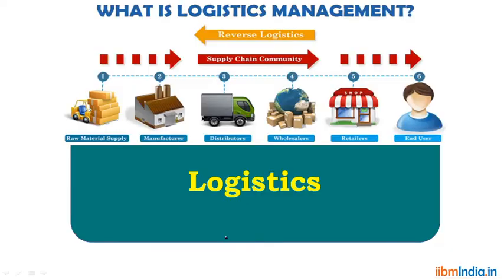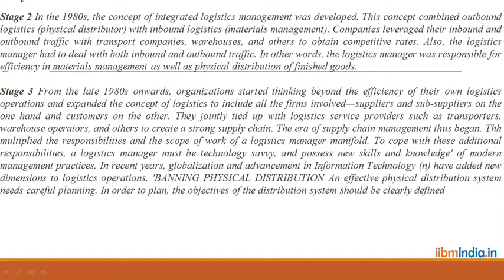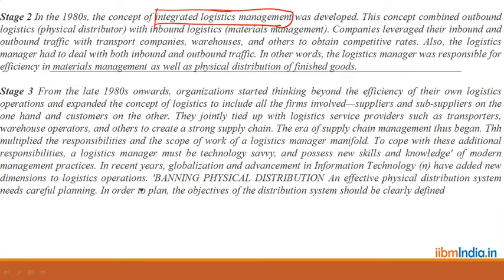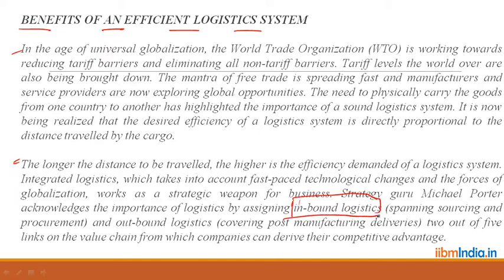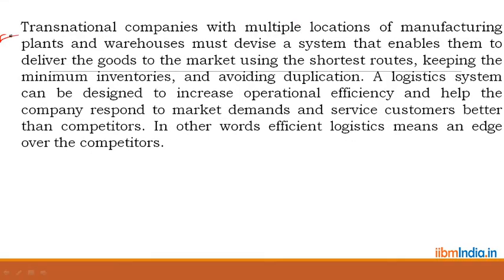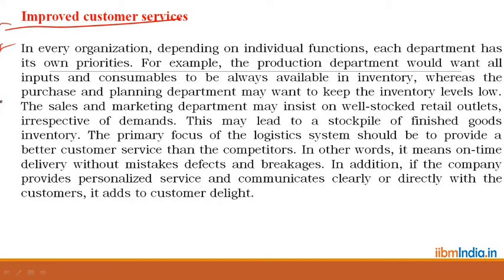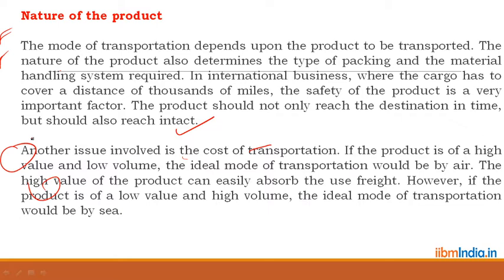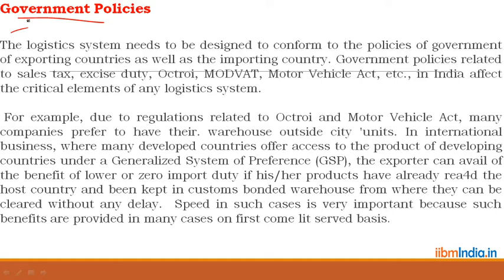Logistics Management | InteternationalBusiness |exportimport course|By Anubhav Singh